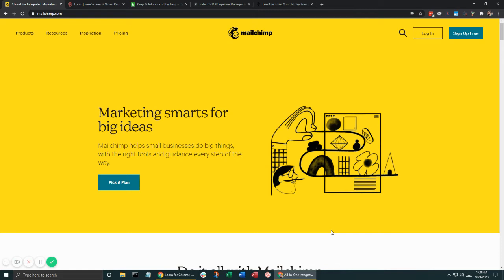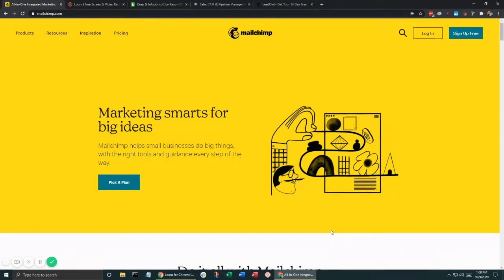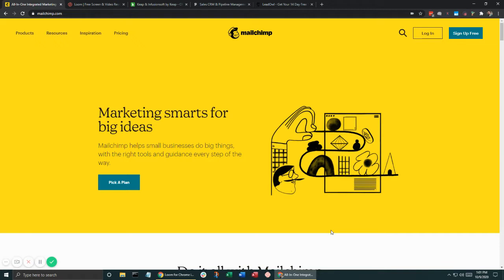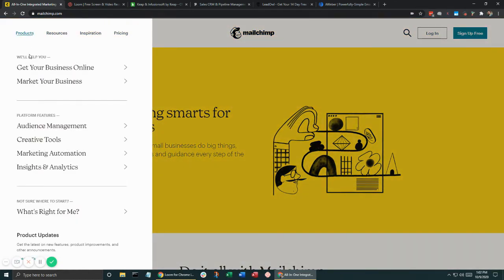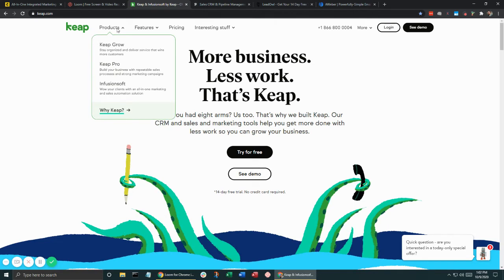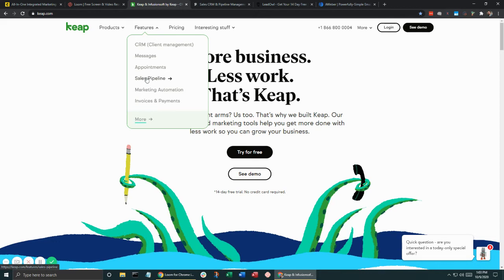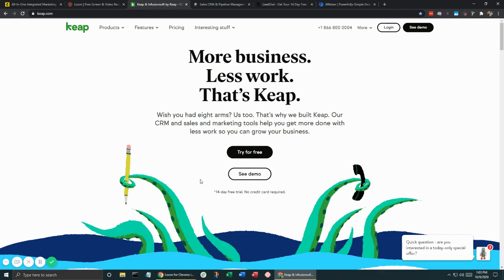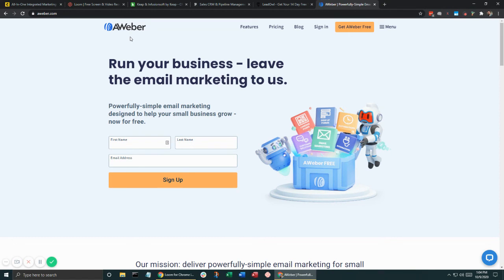Need to Add Leads From Facebook to a CRM or Email Marketing System